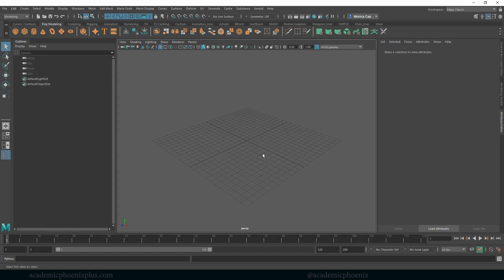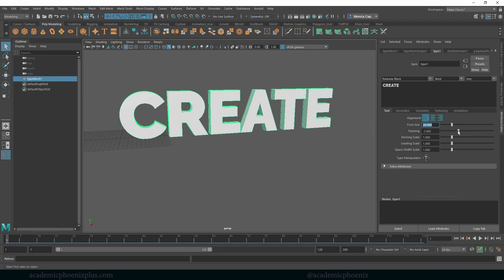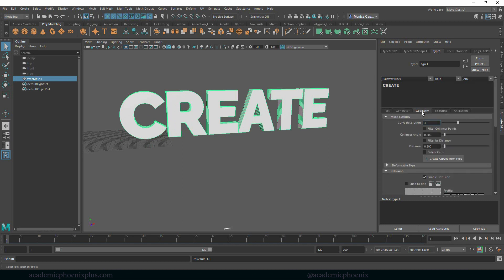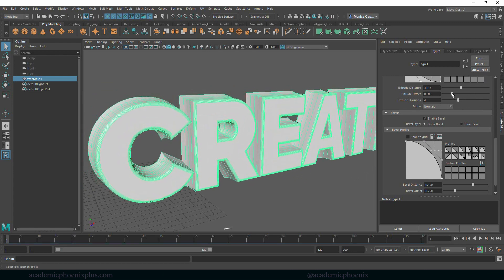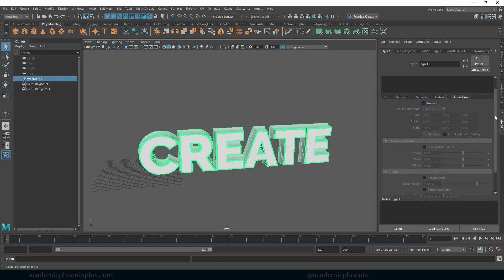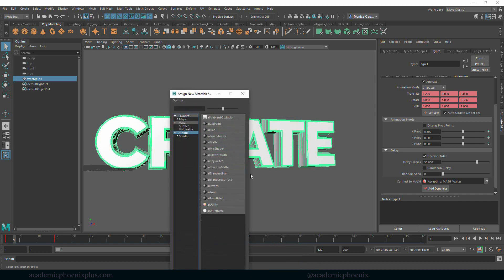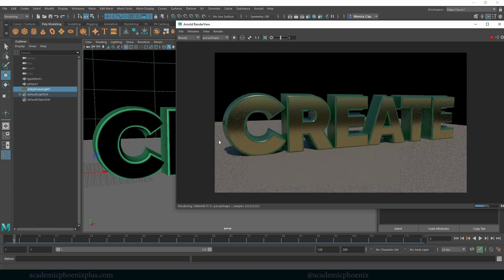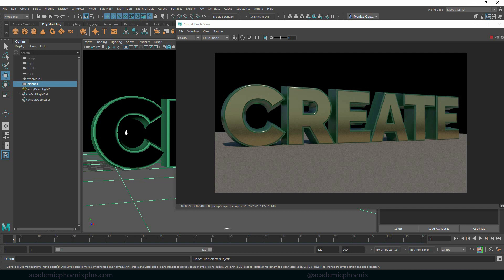Create 3D Text in Maya 2019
Hi Creators,
Have you ever wanted to create 3D Text in Maya? Well, you can! In this tutorial we go over how to create type in 3D, manipulate it to get the look we want, animate the text and so much more. Lighting, texturing and rendering is also reviewed!

It's a jam packed but quick tutorial, so let's get started!